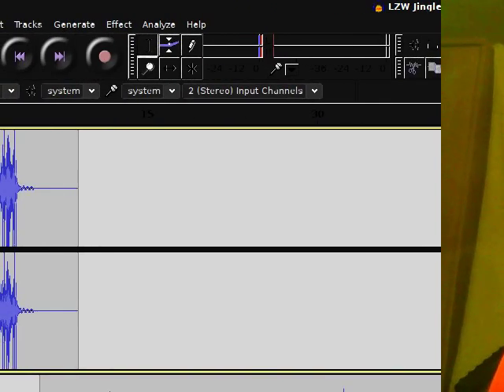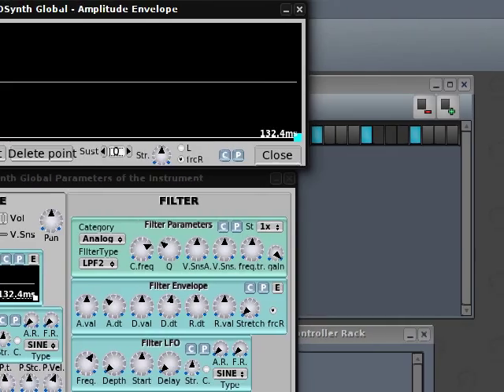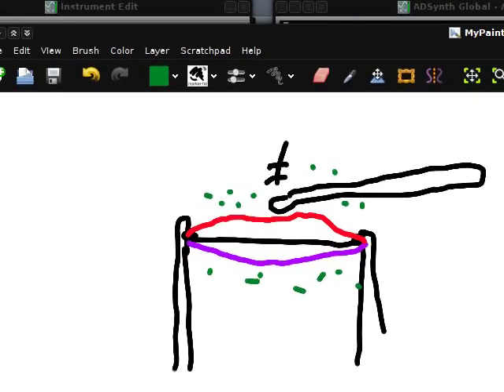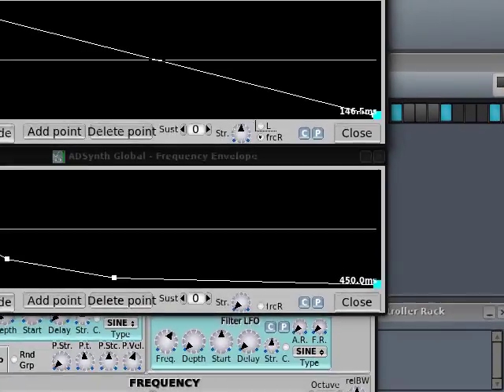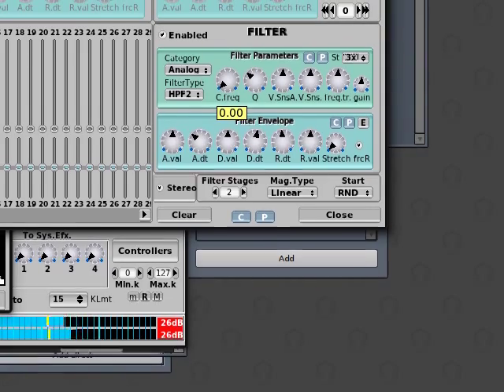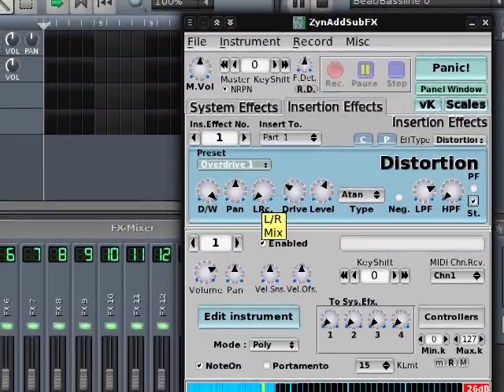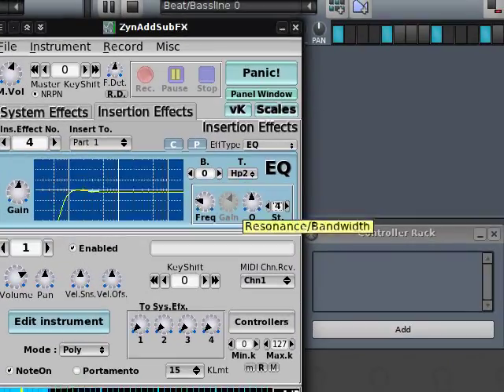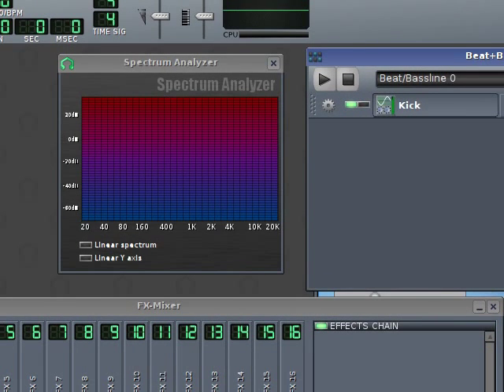unfa - LZW S2/02 / Synthesizing a Kick Drum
This is LZW - LMMS & ZynAddSubFX Watch & Learn

In this episode I show how kick drum sounds are made, what can you do to make it more interesting, and roughly what are the physics behind drum sounds in general.

- it's Free and OpenSource Software :)

Next up in the series: snare drum synthesis!

PS:
Oops, I've just noticed there's no mouse cursor...
Also the intro got messed up a little bit.
But the knowledge is there :)